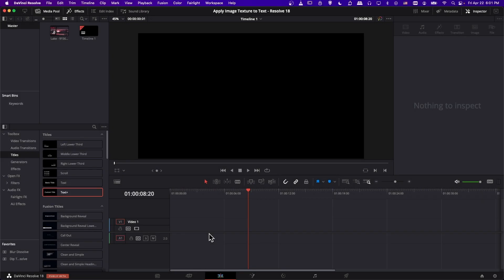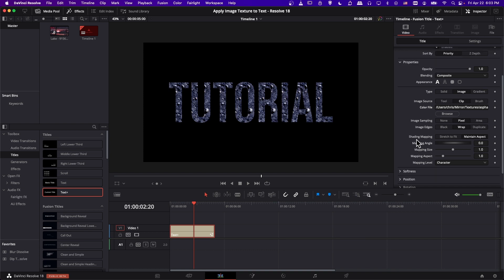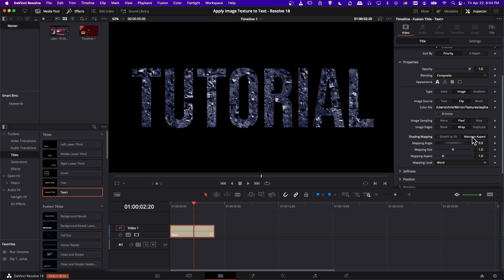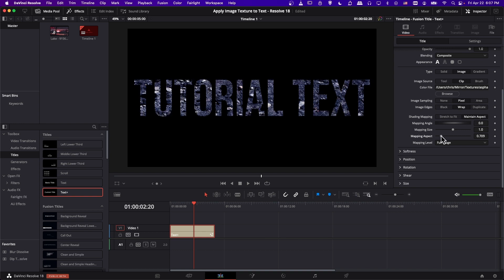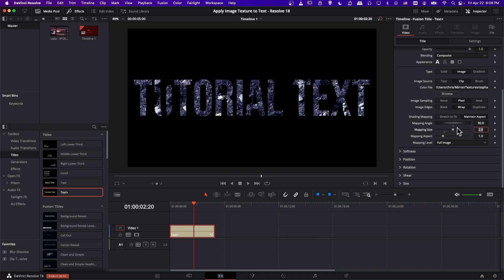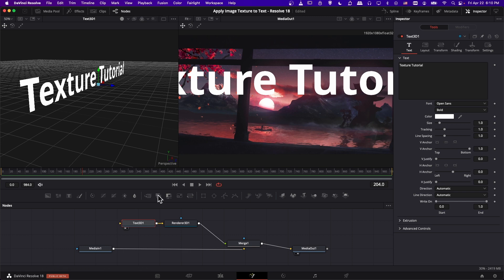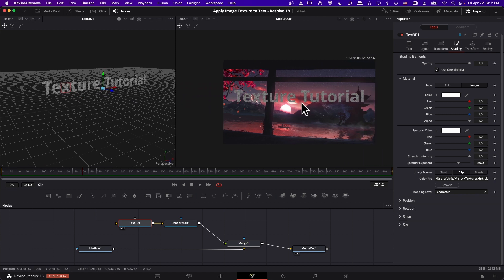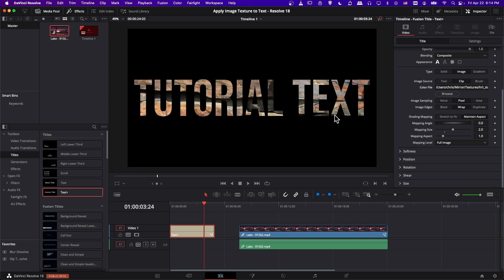How to Make Image or Texture into Text (2D & 3D) ~ DaVinci Resolve 18 Tutorial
How to overlay an image file on top of your text titles in Resolve 18. This can either be a texture, a photograph, or whatever you want. Works with 2D Text+ Titles and with 3D titles as well.

00:00 - What to Expect
00:08 - Add Text+ Title
00:33 - Add Image Texture
01:23 - Texture Settings
06:16 - 3D Text Texture
10:09 - Wrapup